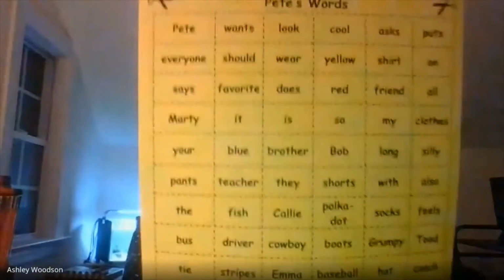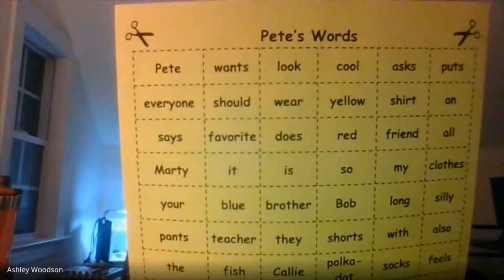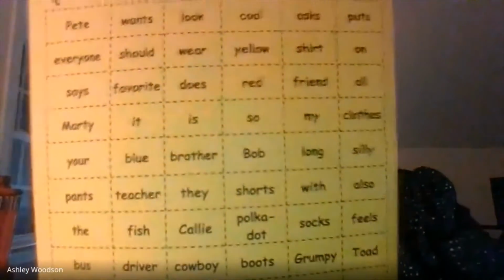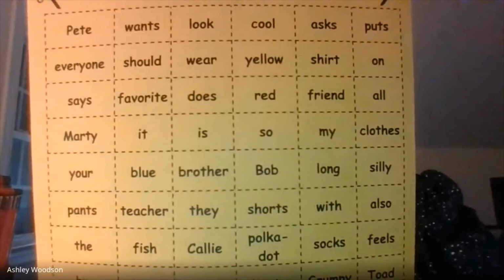First Grade Family Activity - Pete's Words and Sentences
First Grade Virtual Family Event
Family Activity - Pete’s Sentences with Ms. Woodson and Ms. Gaby